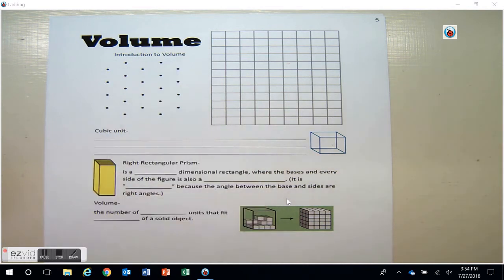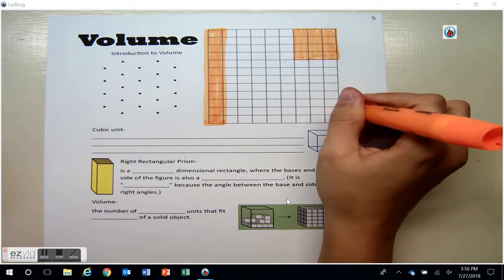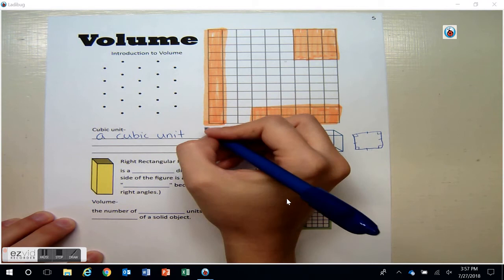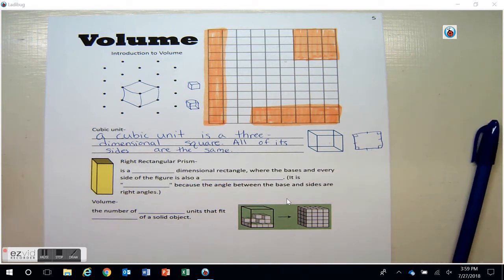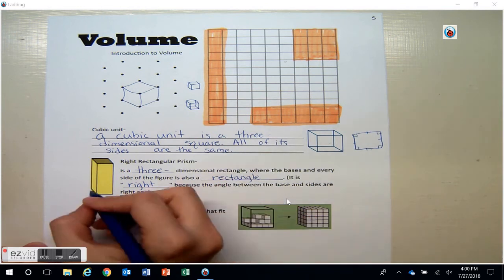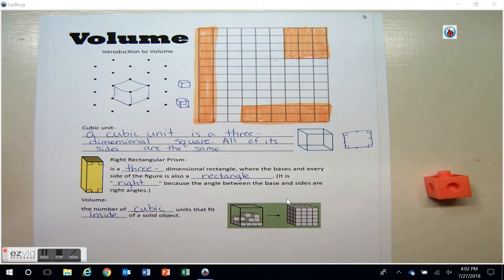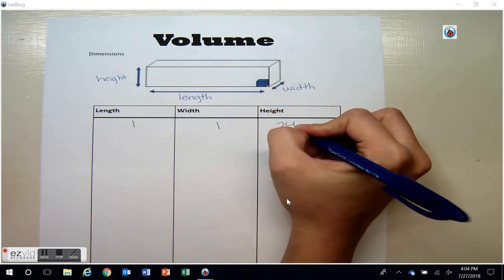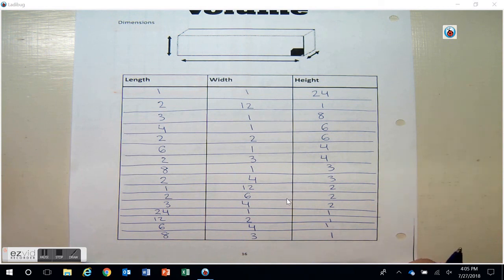Day 5 Introduction to Volume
Students begin to see what volume means.